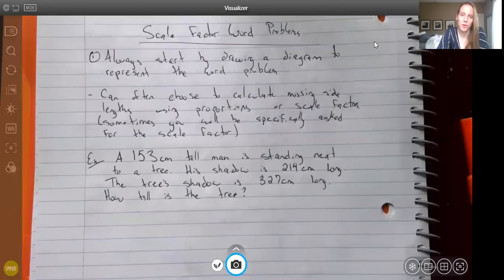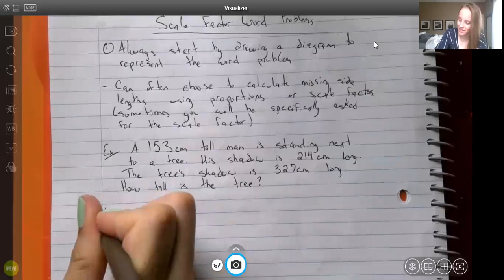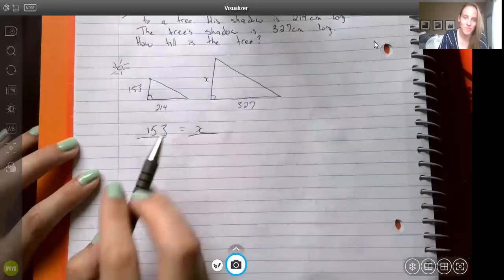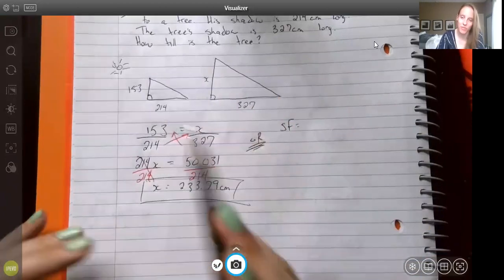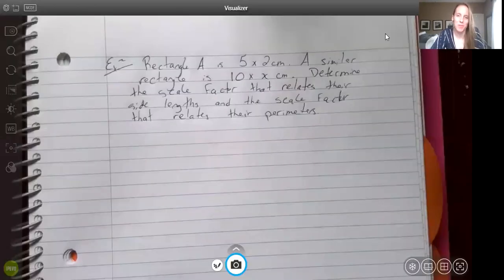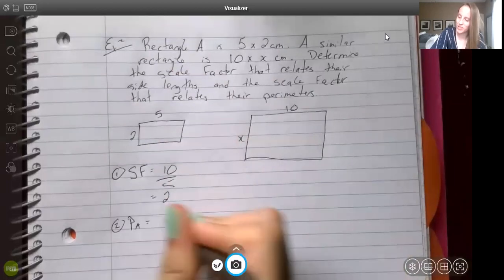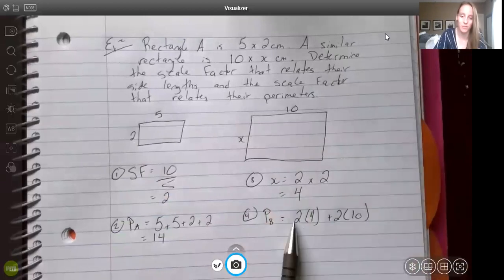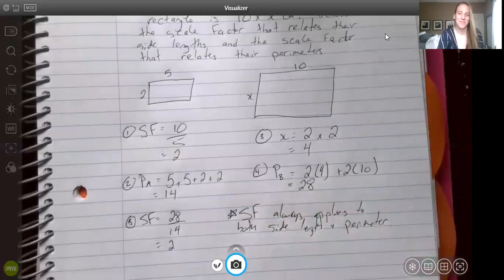3.5-3.6 Scale Factor Word Problems